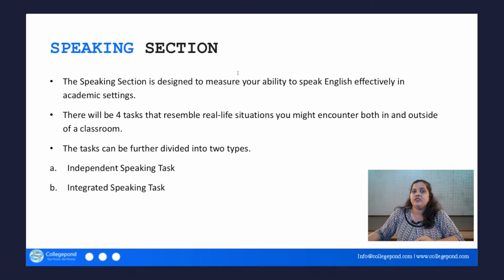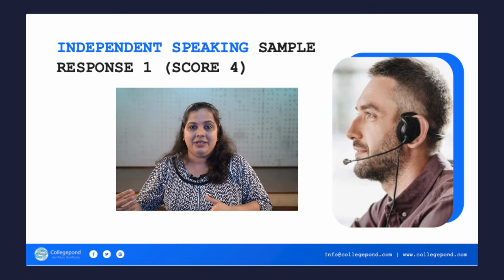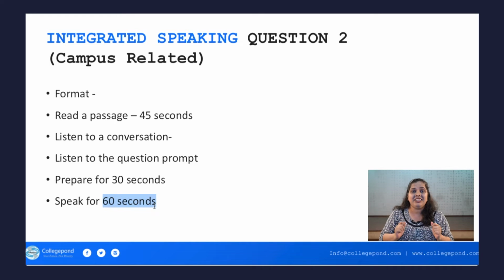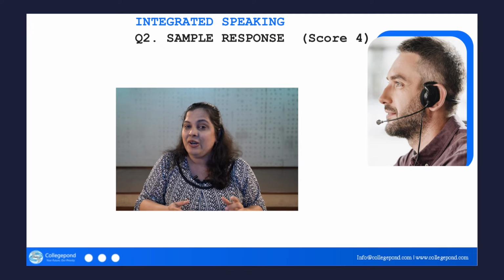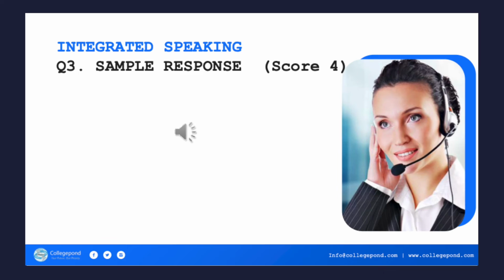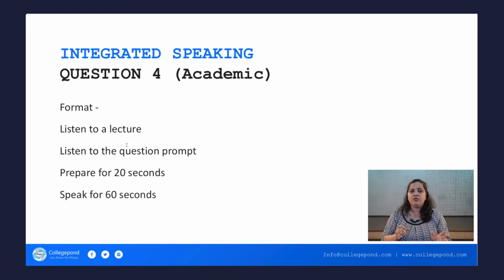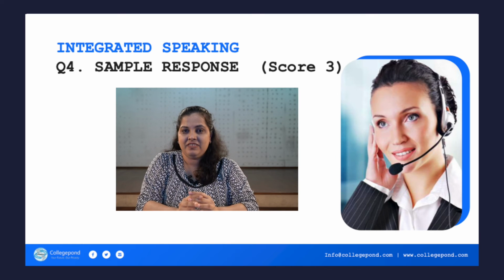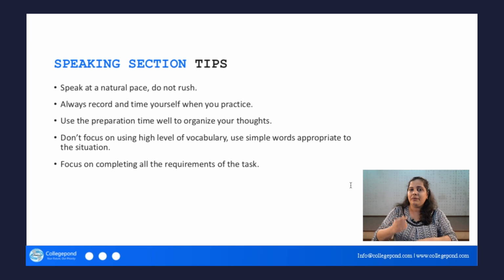TOEFL Speaking Section | TOEFL Speaking Practice Test | TOEFL Crash Course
Our Speaking trainer takes you through a systematic and detailed session on the format of the speaking section with insights on the total number of tasks with the types of tasks covered in each category.

Topic: Speaking (iBT) Section
Highlights of the Session:
The lecture on the speaking section covers in-depth:
1. Understanding the formats of the speaking tasks
2. Studying several approaches to respond
3. Learning about the evaluation criteria

Firstly, the Integrated Speaking Task part of the lecture helps the student to comprehend the format of the task, the kind of questions posed, with expert advice on how to tackle the questions and requirements, delving deeper into the evaluation criteria of the task, with hands-on case examples.
Following which the trainer talks in detail about the Integrated Speaking Tasks Question 2 (Campus Related), Question 3 (Academic), and Question 4 (Academic). In each of these question types you are presented with specific instructions on the format, the examples of questions, requirements, responses, how to tackle the questions, and most importantly what not to do! The trainer also provides significant insight into the evaluation criteria for these tasks to help you better prepare.
Being a seasoned TOEFL trainer, our expert provides you with speaking section tips, that are practical and are definitely something you need to make a firm mental note of while preparing for and taking the section.

Collegepond would love to interact with you further to hear more about your ambitions and how we can elevate your prospects. Do connect with our expert counselors for a NO COST One-to-One Counselling Session to set yourself up for success with the right guidance and support!